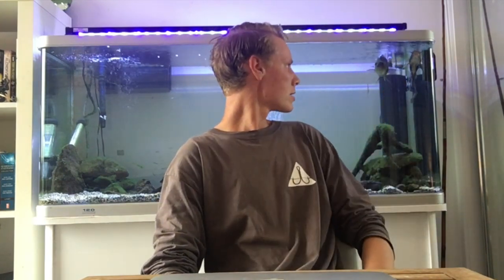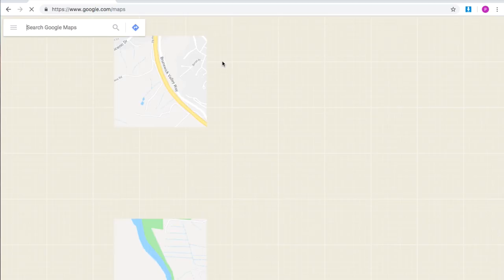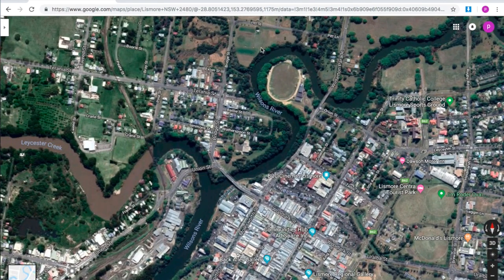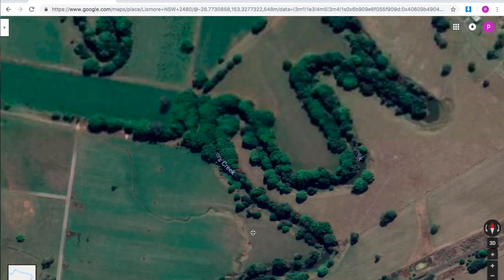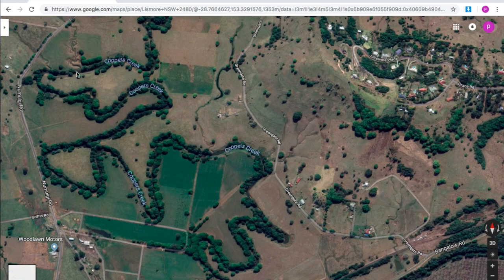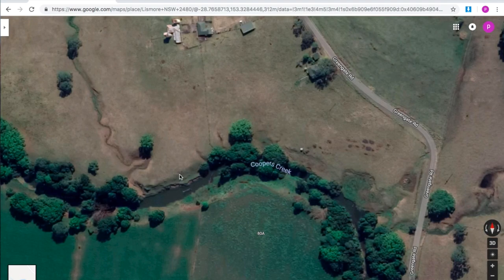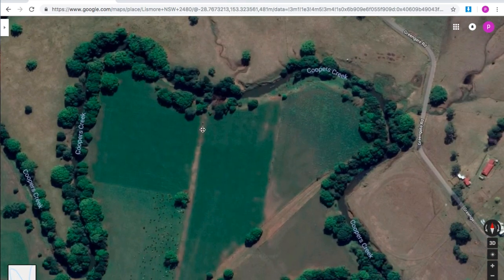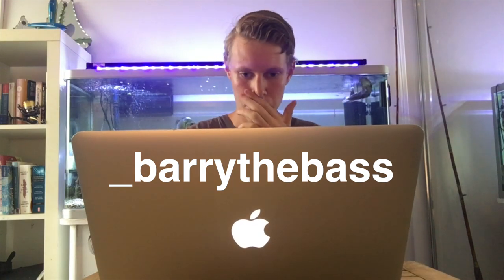Using GOOGLE MAPS to find secret fishing spots (AUSSIE BASS)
Using GOOGLE  MAPS is a pretty awesome tool for unlocking and finding secret and untouched fishing spots near you. It is a very simple but effective method, watch this video to find out how to locate the best creeks to break a new PB and get onto a few solid brutes that you never knew where even in your area.